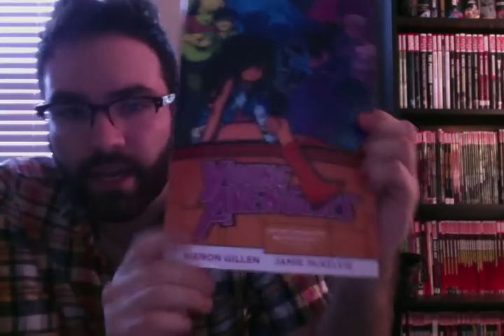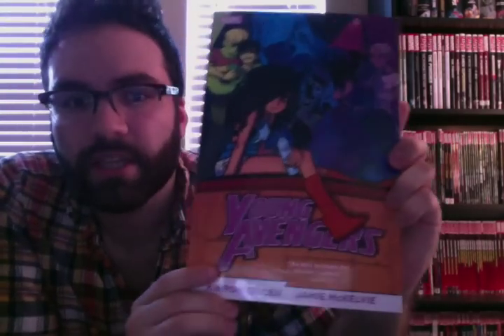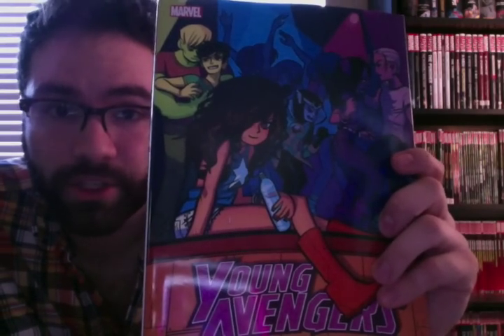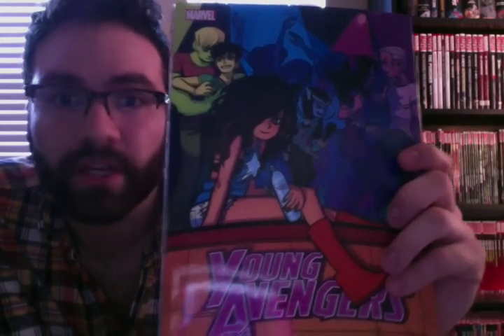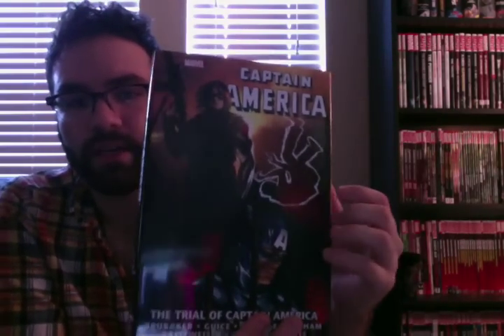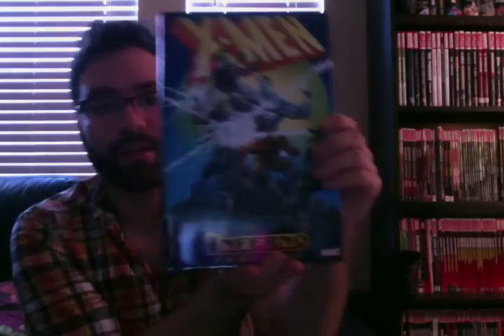Super Special Awesome Marvel Omnibus Haul!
Hey y'all! I got three books in the mail today that I've been extremely excited for, so I wanted to show them to everyone ASAP! Also, no guest appearance from my wife this time since she's out at a Baby Shower. Sorry to those of you who enjoyed that from last time. Also, also, I'm a little under the weather, so that's that. Thanks so much!